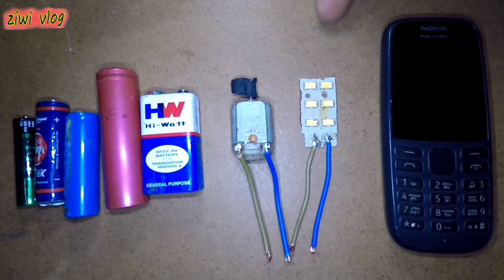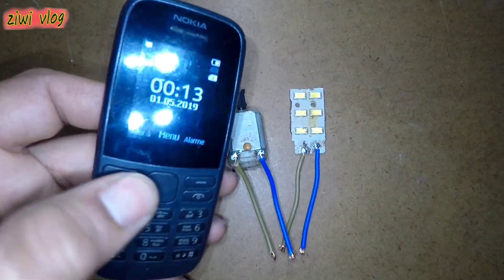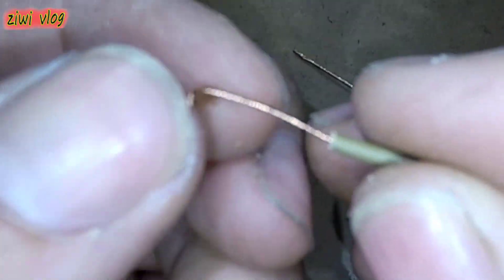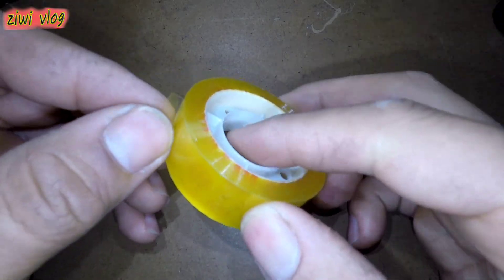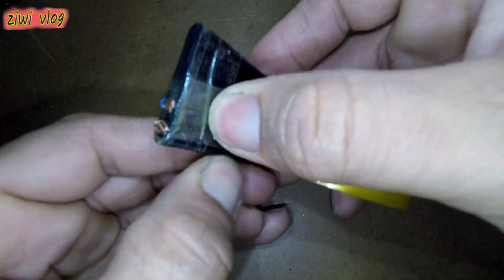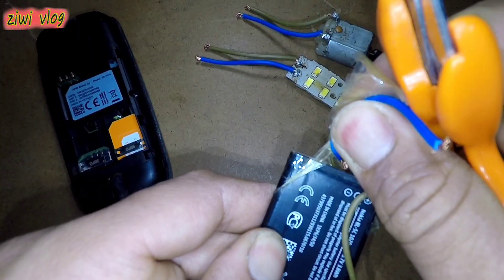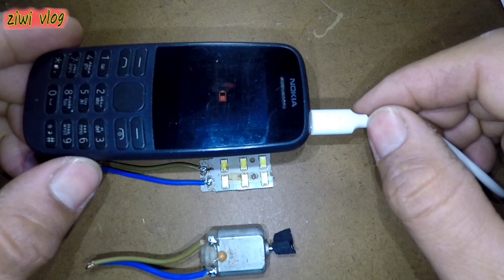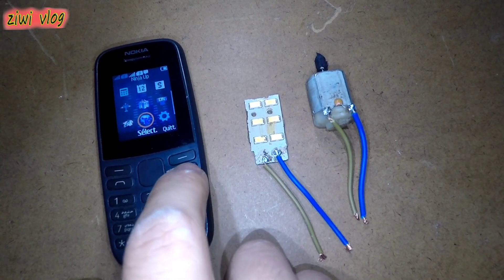How to start a small dc motor without batteries and with just your mobile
how torn on small dc motor and lamp,how to turn on dc motor,how to on dc motor with battery,how to connect dc motor to light,how to on light with dc motor,
how to turn on a dc motor,brushless motor without controller,how to connect dc motor and led light,arduino closed loop dc motor,dc motor with led light,dc motor with sensor,dc motor small dc motor,my dc motor is not working,how to connect motor and light in one battery,how to connect dc motor to ir sensor,how to connect dc motor with remote,
how to make two wire brushless motor,small dc motor not working,dc motor and 9 volt battery,dc motor 9 volt,how to make a dc motor light,how to use dc motor without switch,
how to connect dc motor on off switch science project,how to on dc motor without battery,
how to move dc motor in both direction,controlling speed of dc motor using arduino,
how to control rotation of dc motor using arduino,arduino dc motor direction control,
how to use dc motor without wire,how to use dc motor without battery,dc motor not working with 9v battery,one motor and one battery project,how to connect two dc motors with one battery,how to control the speed of dc motor using arduino,how to connect dc motor with led light,dc motor and 9 volt battery experiment,9v dc motor project,9v dc motor speed control